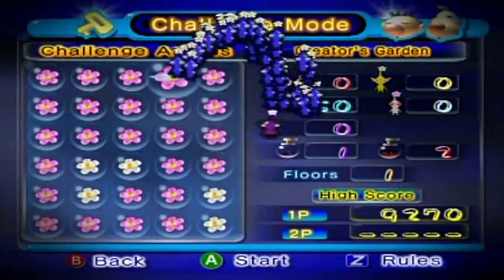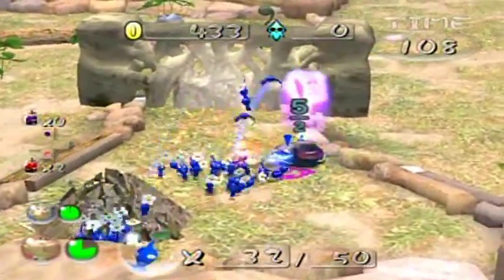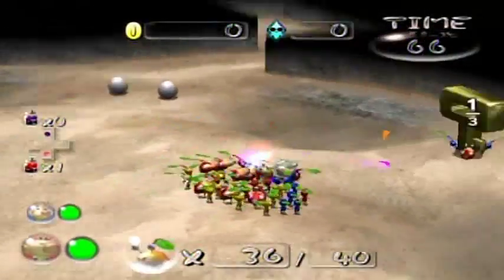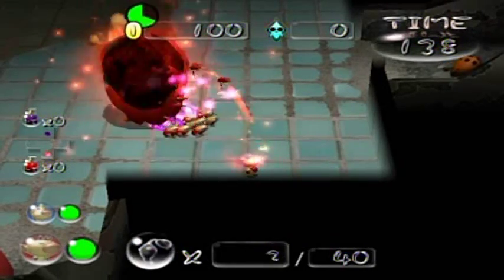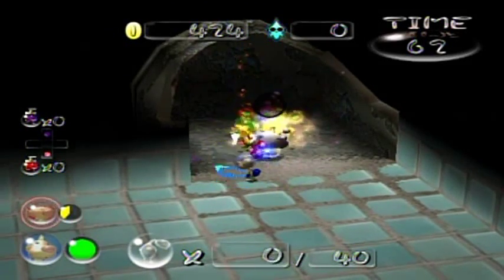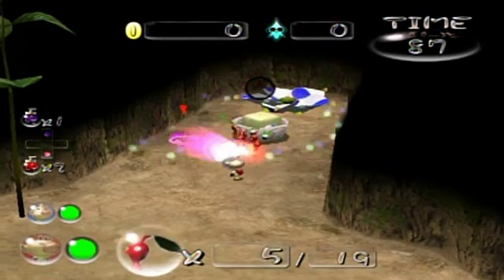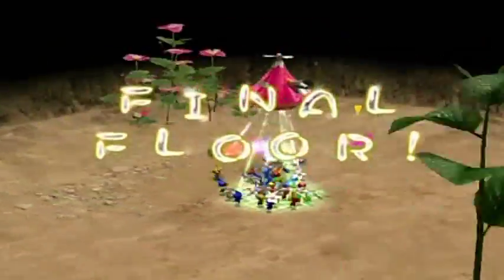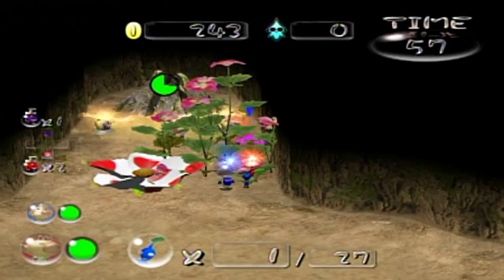Pikmin 2 Challenge Mode Walkthrough Part 2: Don't Be Greedy!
Leaving well enough alone might very well be key to consistency in getting pink flowers. As tempting as it may be to get treasure and get more Pikmin to use, remember that just one Pikmin loss ruins a run. So if you are interested in score, keep in mind that high score runs and perfect Pikmin runs can be two very different runs on the same challenge since being quick and collecting everything you see adds to your score but doesn't mean consistent Pikmin safety. So if you are going for perfect Pikmin runs, don't push it!

Time Stamps:
0:00 - #4 Creator's Garden
3:58 - #5 Green Hole
11:51 - #6 Hot House